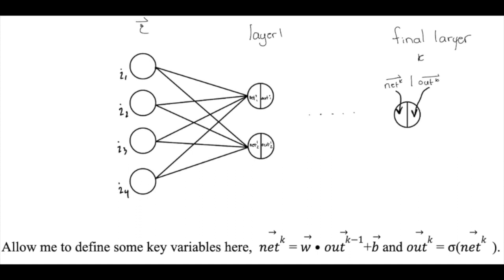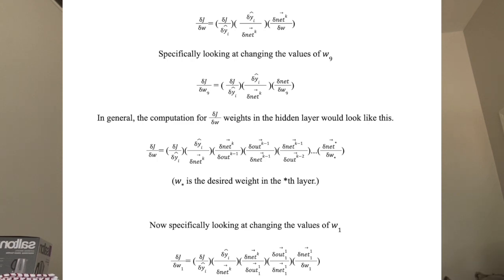All the math in Neural Networks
I'm so excited to share the paper I have spent a year working on🧮🥳! This has been a process to understand all the math, fill in some gaps in my knowledge, reach out to professionals and sit down to put it all together. I really hope you enjoy it!

Please feel free to let me know if there is anything you disagree with in the paper or if you have any questions!

Timestamps:
Introduction (0:00)
Abstract (0:29)
How I did it (1:57)
Variables (4:14)
Fun stuff! (7:28)